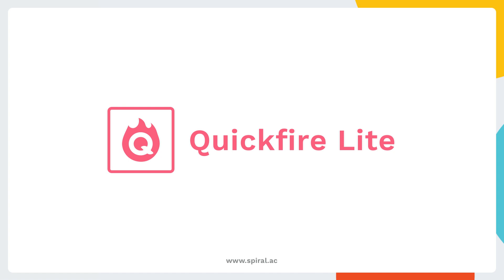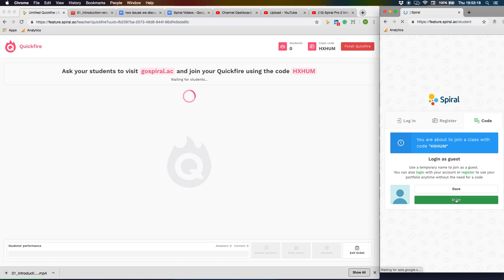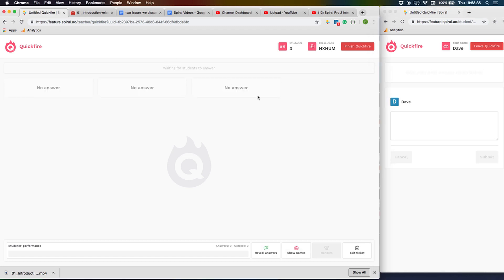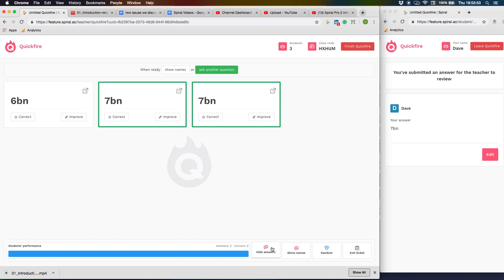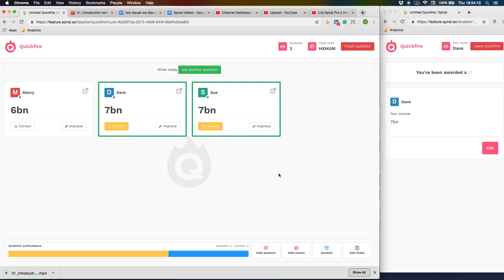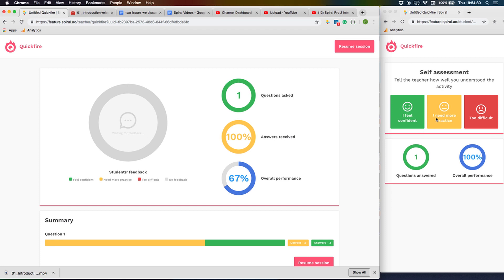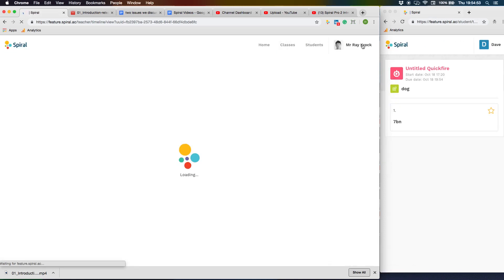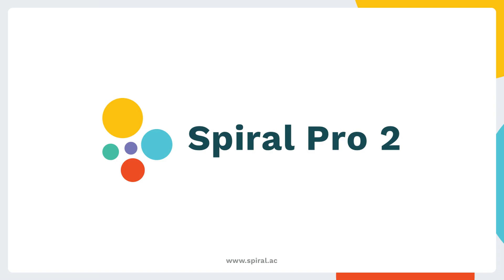Quickfire Lite from Spiral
Verbal assessment activity to enable the whole class to answer using a computer, phone or tablet